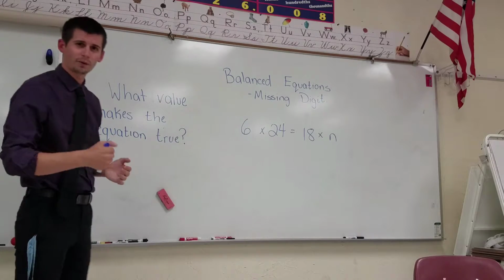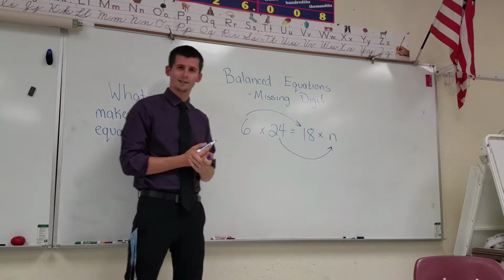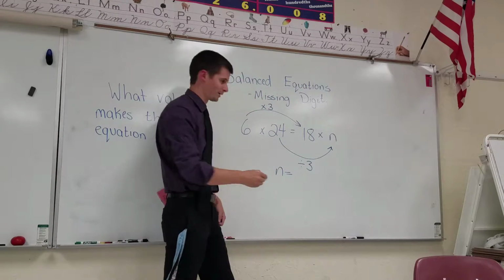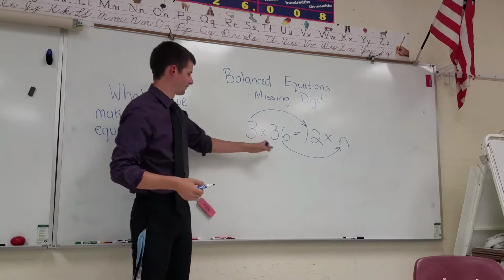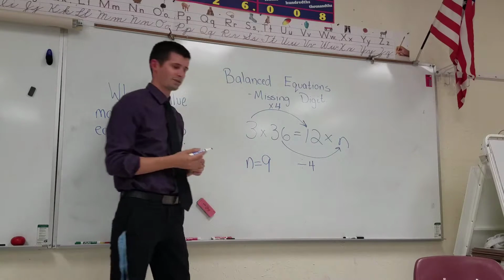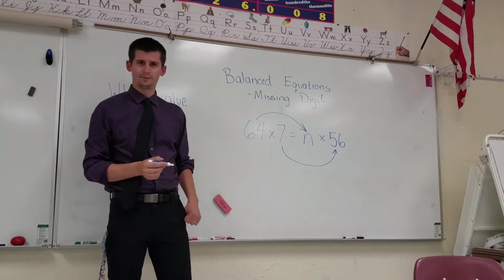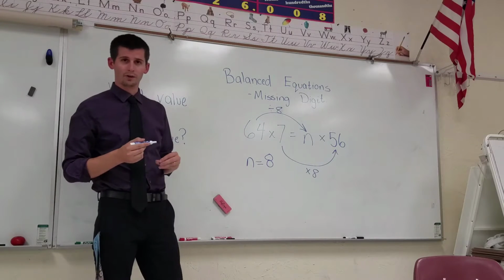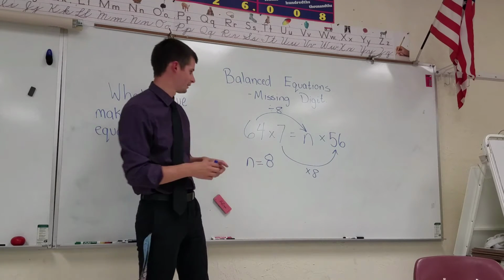Balanced Equations with Multiplication and Missing Digits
How we can solve a balanced equation with a missing digit